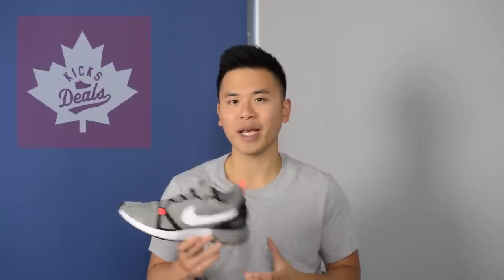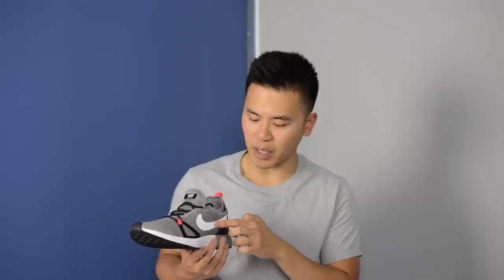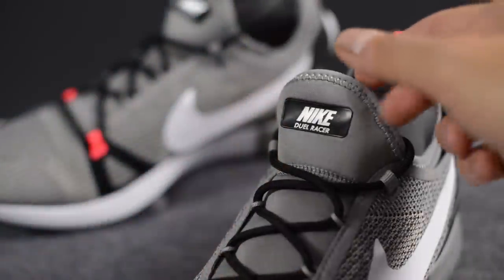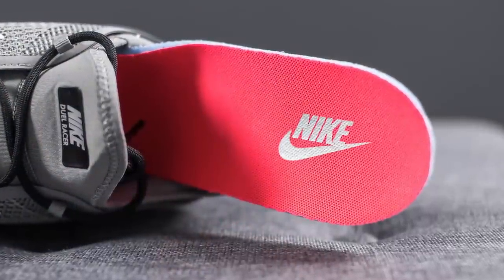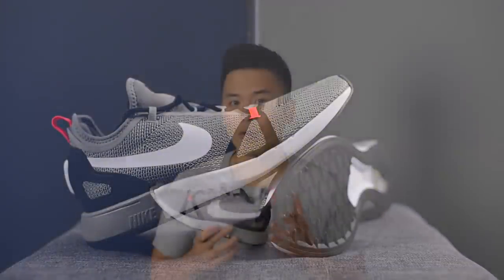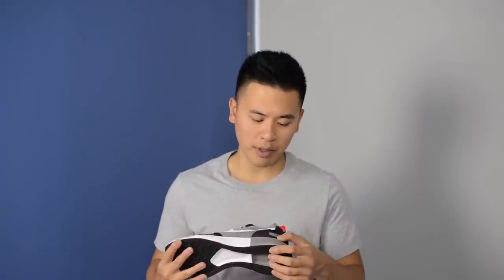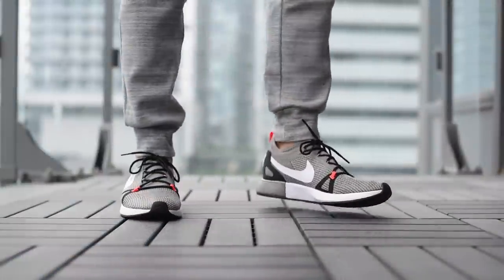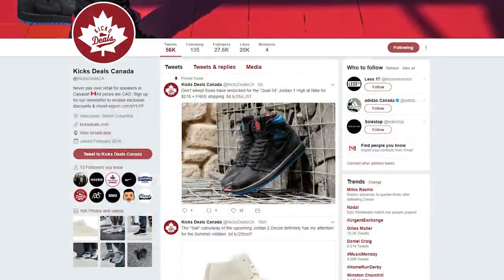Review & On-Feet: Nike Duel Racer "Light Charcoal / Pale Grey"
Nike's latest lifestyle silhouette is a modernized take on the 80's classic Nike Duelist. Featuring a mesh and neoprene upper with a dual density foam midsole, these share many similarities to the Flyknit Racer and in many ways, improves on it for a fraction of the price at $165 CAD ($120 USD). Check out my review and take a look at how they are on-feet!